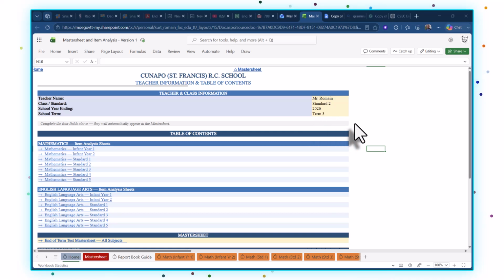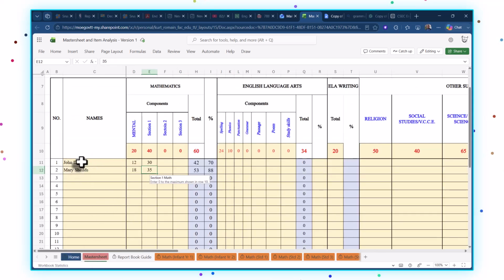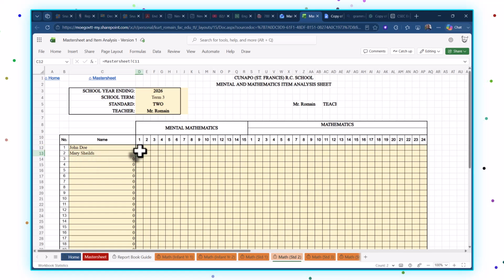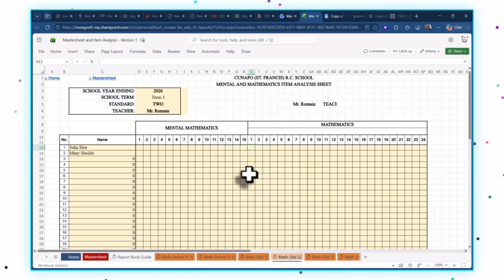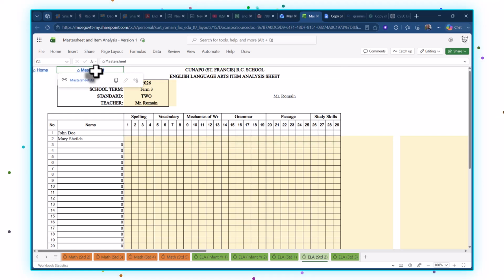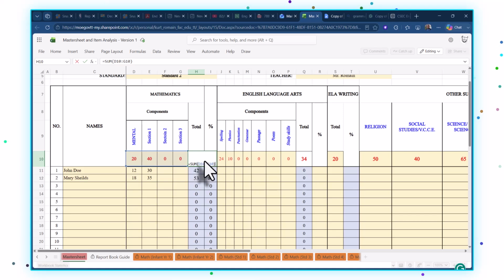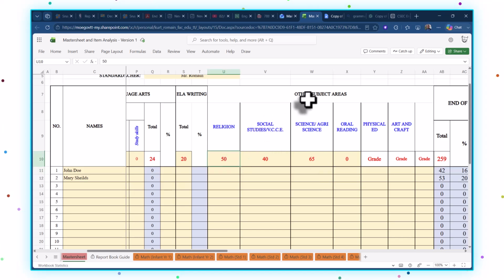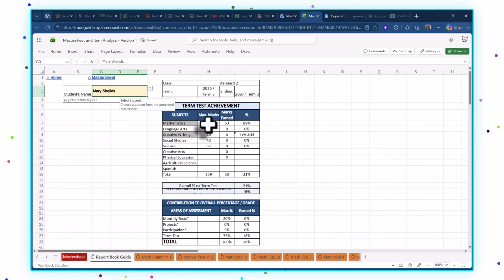Master Sheet & Item Analysis Guide